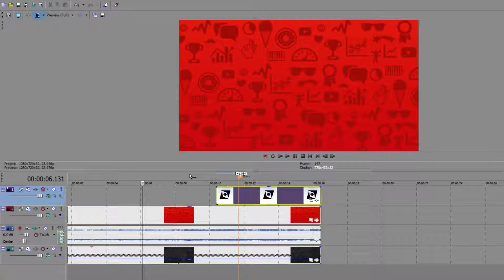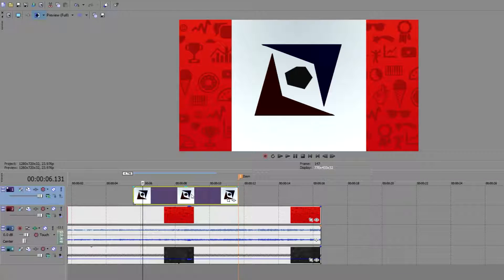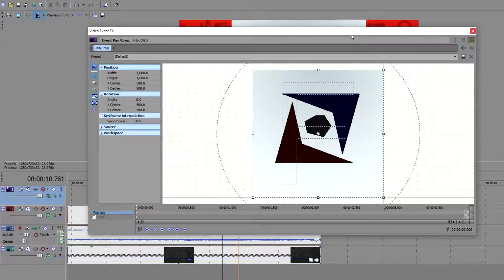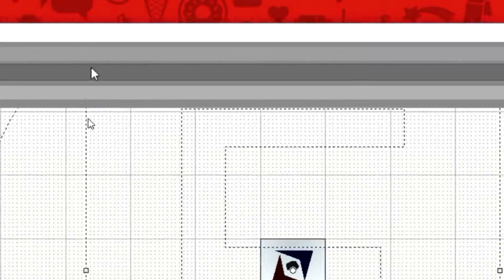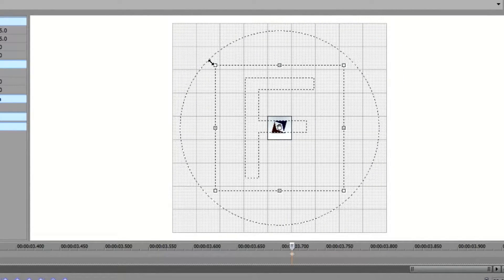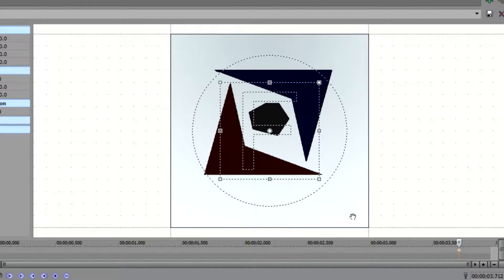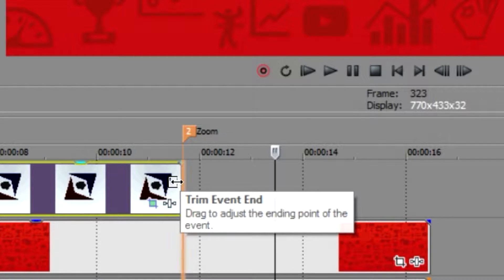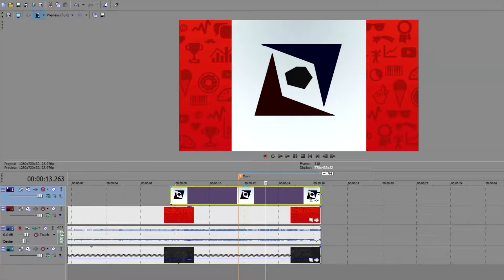Sony Vegas Zoom Effect | How to Zoom in Sony Vegas Pro 13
A simple tutorial on how to Zoom in Sony Vegas Pro 13!